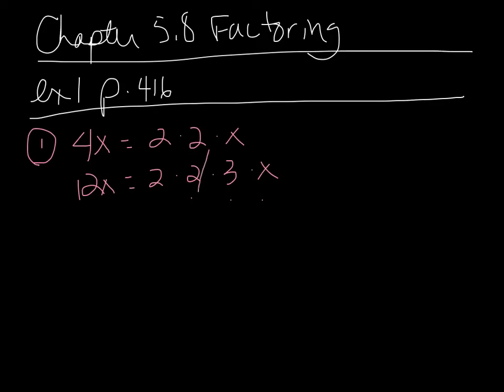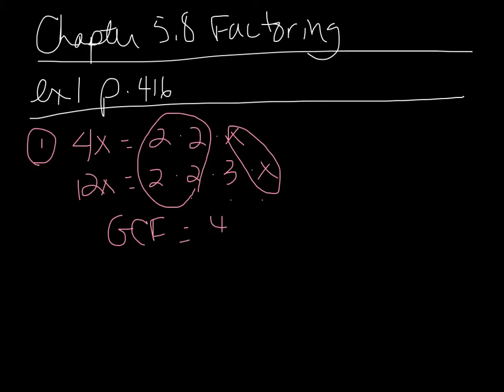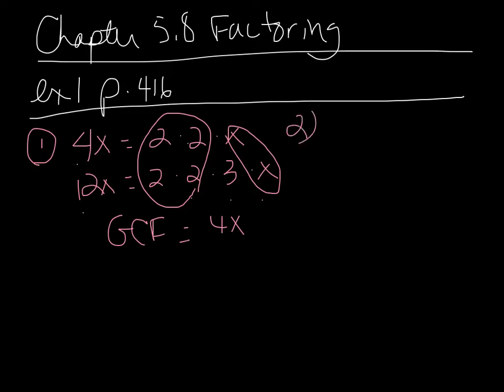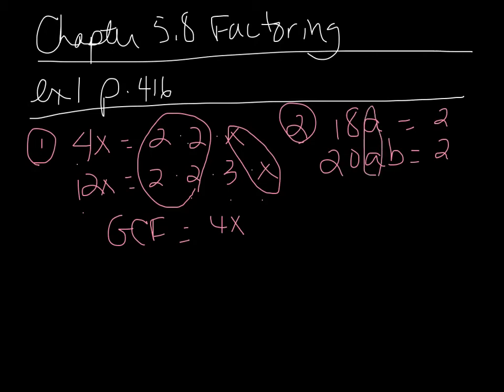Made with Explain Everything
chapter 5.8 factoring ex 1,2,3. p. 416